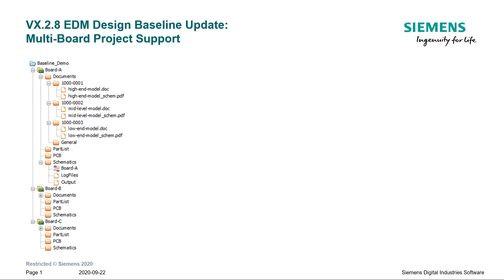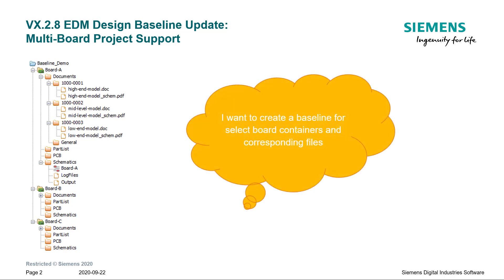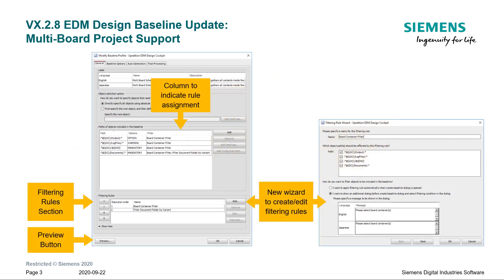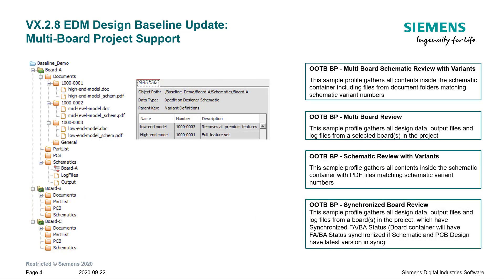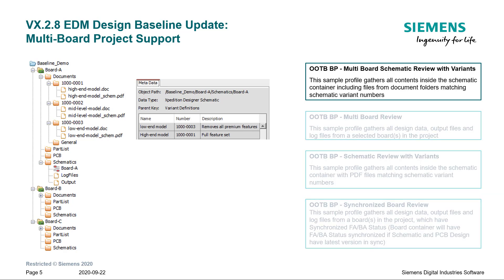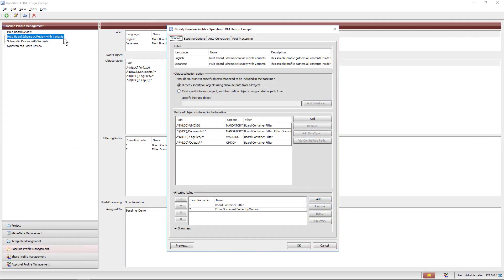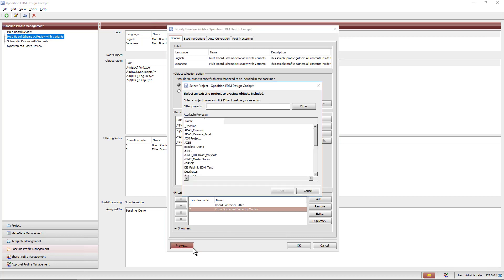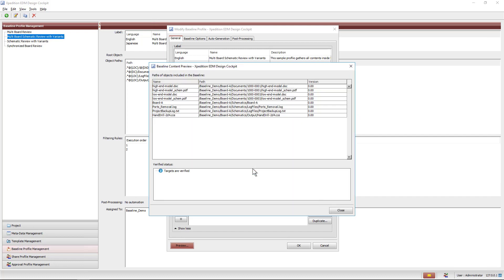Design Baselines in EDM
Improvements in multi-board support for baseline and release data-set creation introduce filtering rules allowing users to filter objects based on information such as metadata.